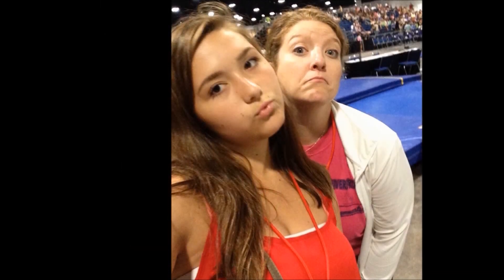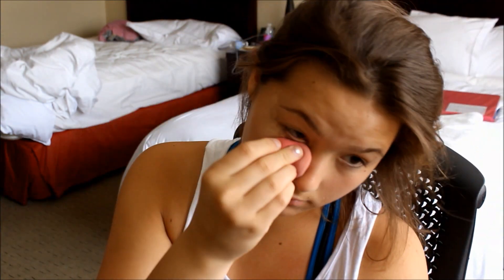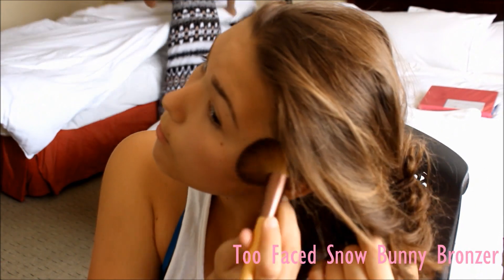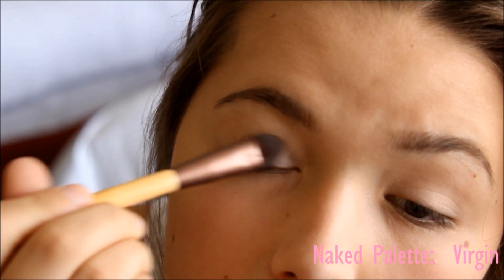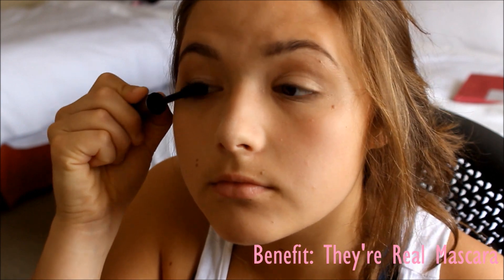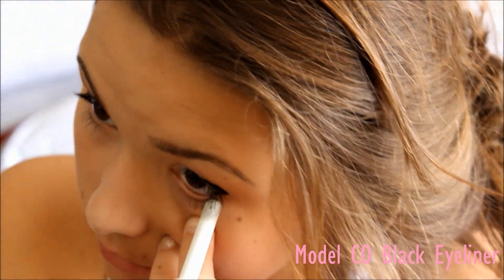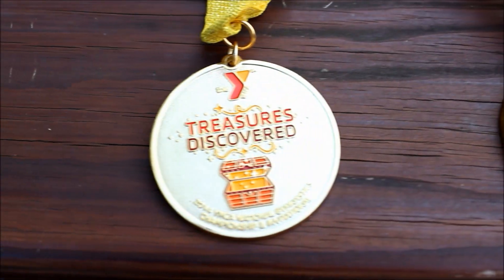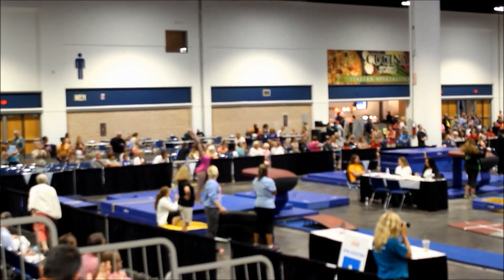Getting Ready for Gymnastics: YMCA Nationals! | Hopexproductions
♡ OPEN THIS FOR MORE HOPE ♡

Meet Scores:
Floor: 9.1 (8th)
Vault: 9.125 (5th)
Bars: 7.35 (2 falls :((((  )
Beam: 8.9 (6th)
AA: 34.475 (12th, there were only 10 places :((( )
   (i said the wrong AA in the video oops)

2 falls = 1 point off so I wouldve placed like 7th AA if I wouldve had a regular no fall meet :(
 But its okay! Theres always next year which is in Kansas and I'll be in xcel Platinum!

with a subject line of: 'Hopexproductions'
Fans please do NOT use this email for contact